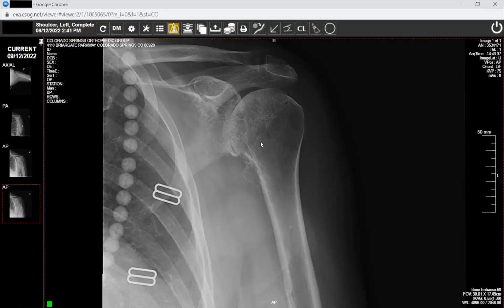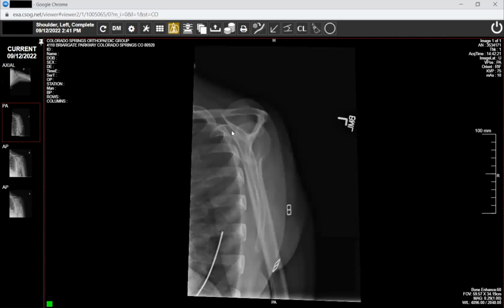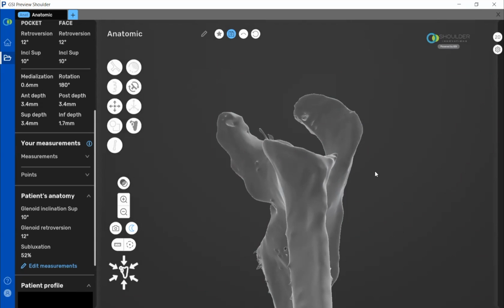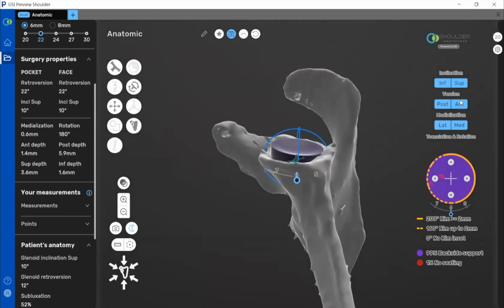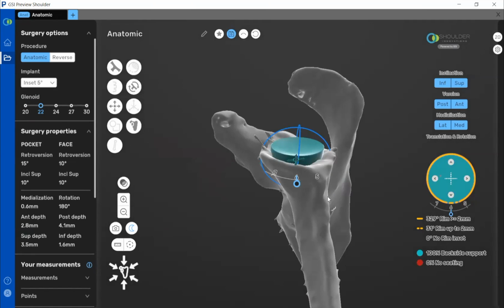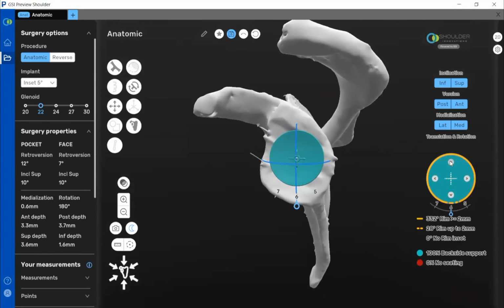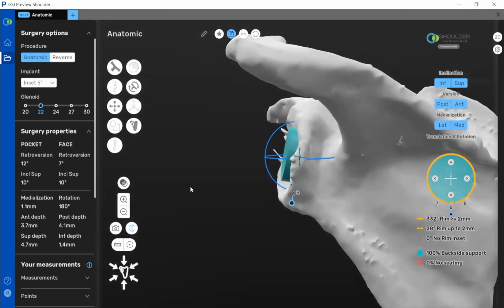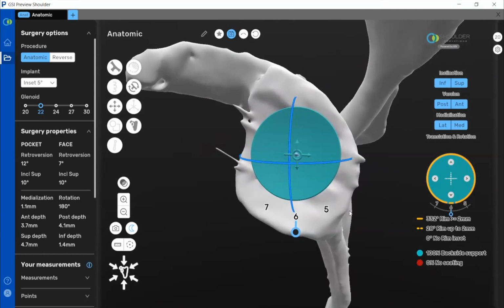Surgical Planning Software for Shoulder Replacement Surgery With Dr. Chris Jones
In this video, Colorado Springs orthopedic surgeon Dr. Chris Jones demonstrates how surgical planning software can be used to help plan a total shoulder replacement surgery.

The benefits of using surgical planning software are clear – it allows surgeons to plan out procedures in advance, ensuring that they are as accurate as possible and minimizing the risk of complications.

Genesis Software Innovations - Creators of the PreView Surgical Planning Software

Shoulder Innovations - Shoulder implant company with exclusive license of the PreView Software